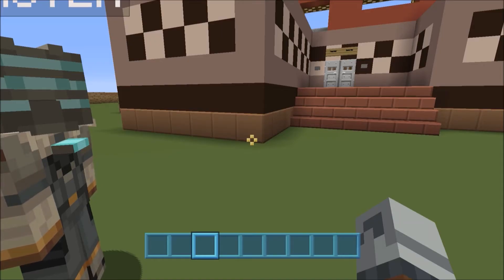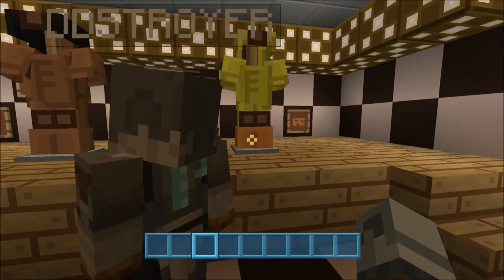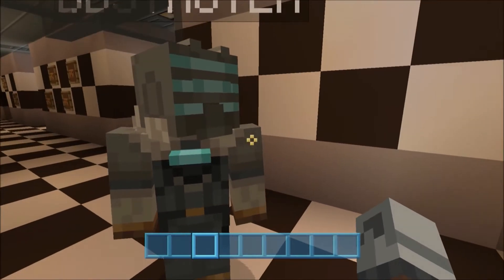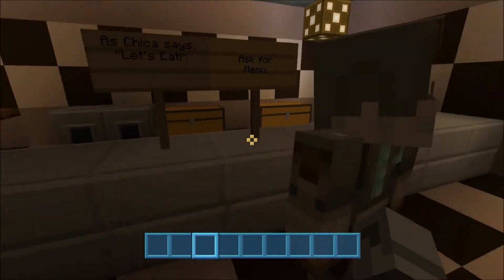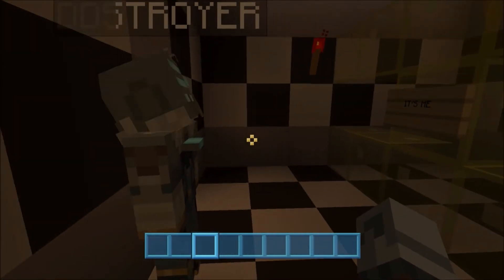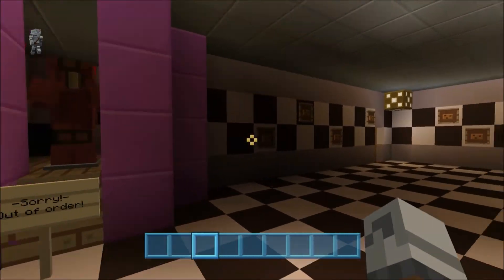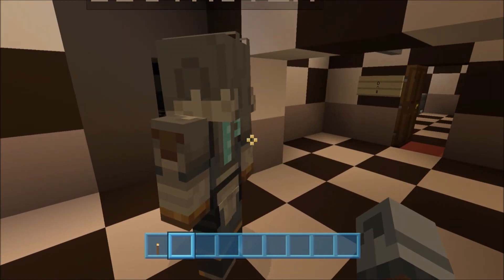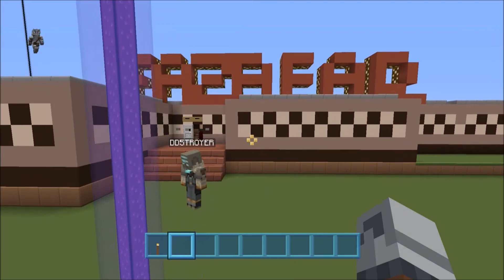Minecraft FNAF Freddy Fazbear's Pizza Build showcase